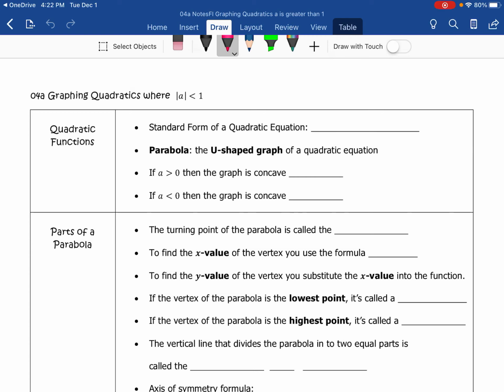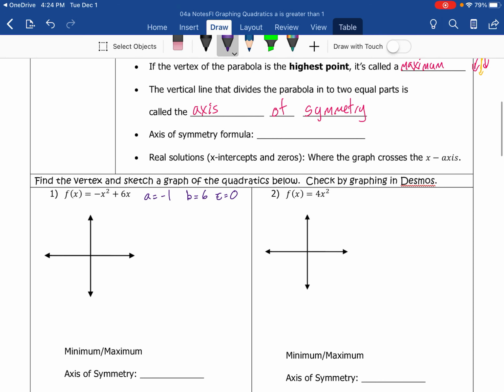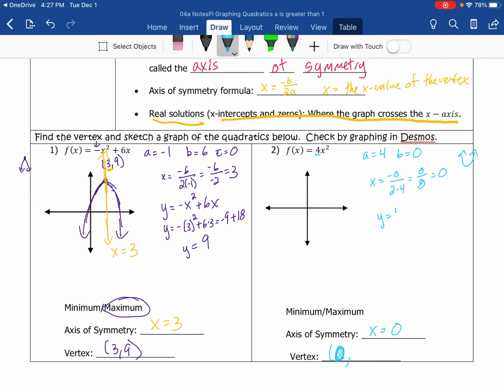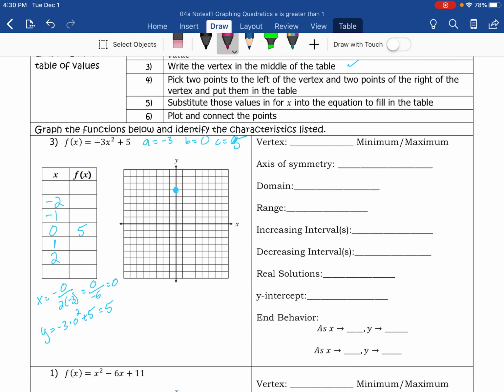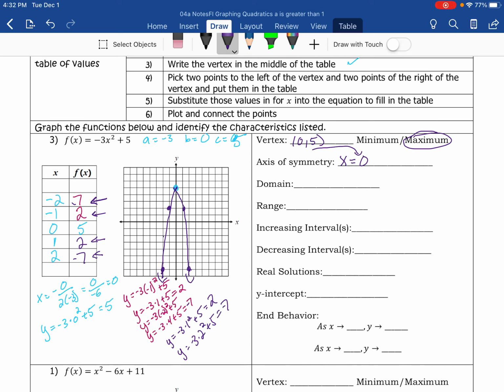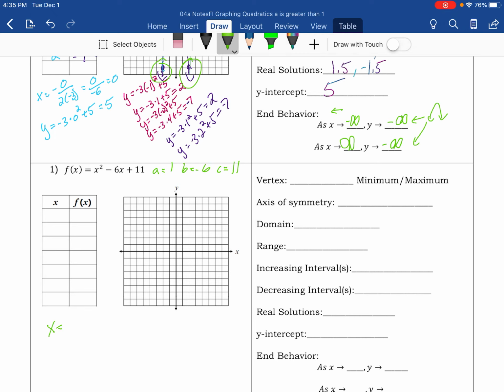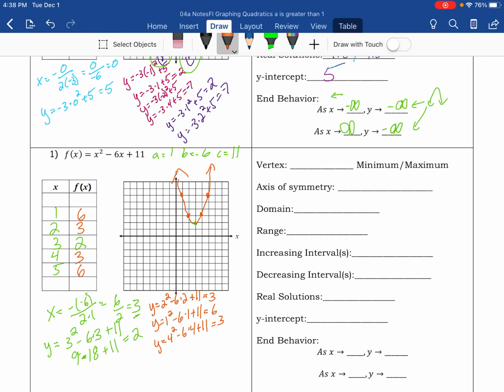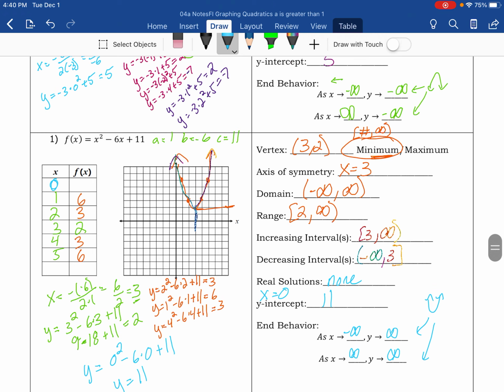04a Notes Graphing Quadratics a greater than 1